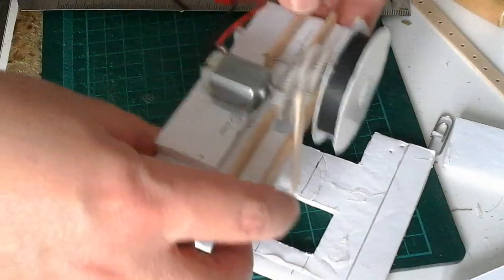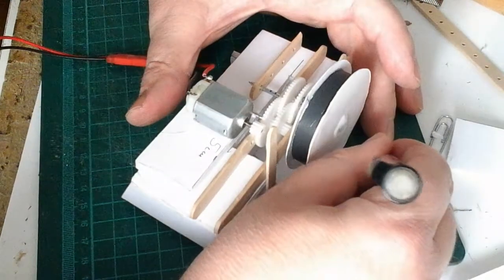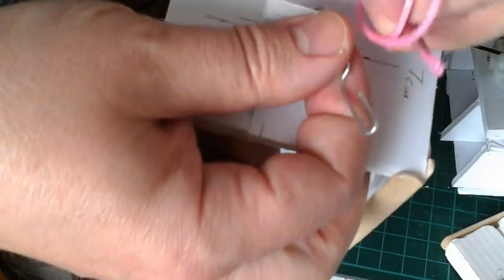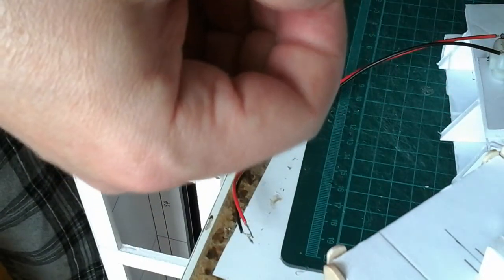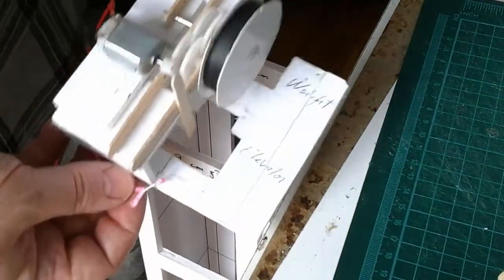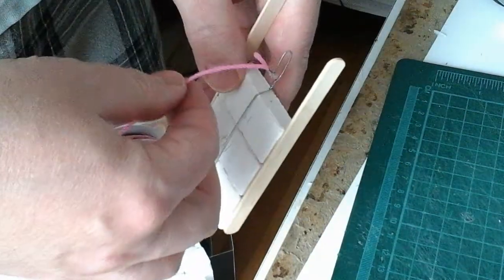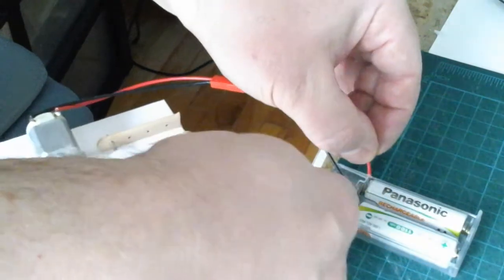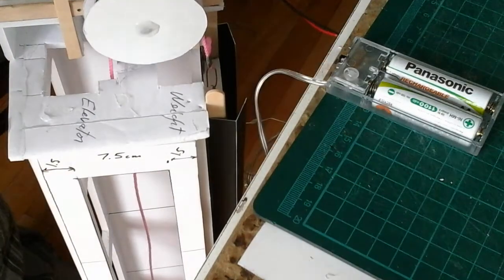DIY Building pt. 14 - Elevator Testing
Construction project for elementary school, grades 4-6 : DIY foamboard 6-storey building with electromechanical elevator and LED lights.
Material: foamboard, craft sticks